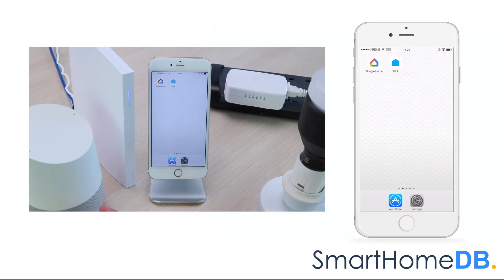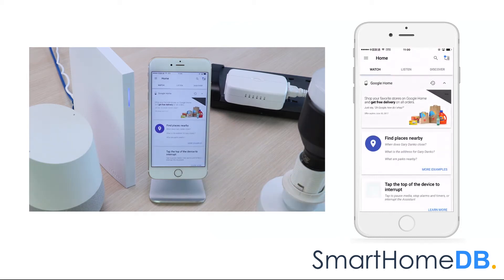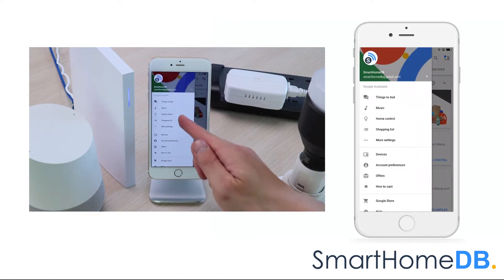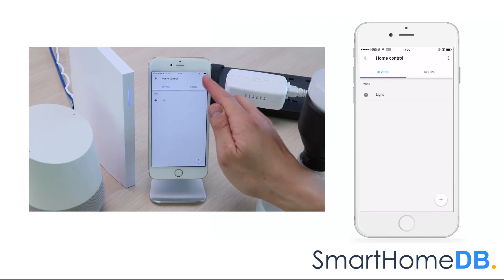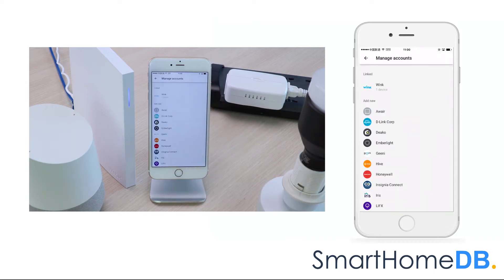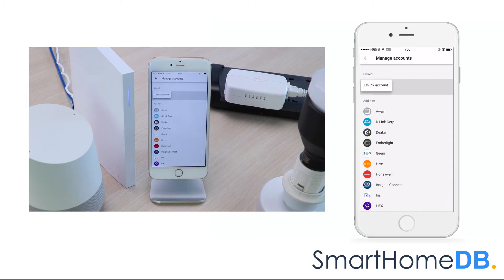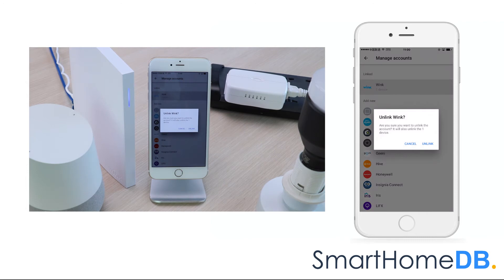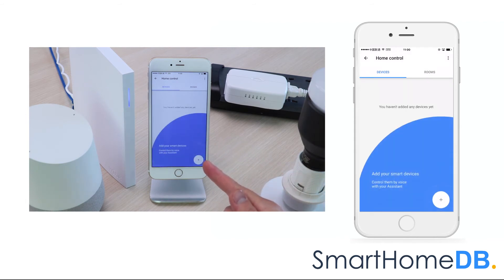HOW-TO: Unpair and Disconnect your Google Home from a Wink Hub 2